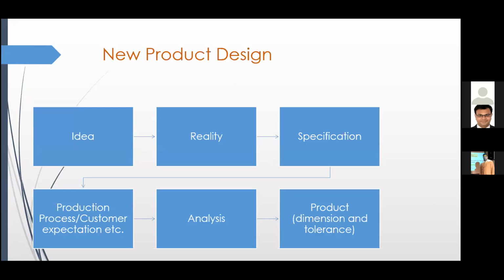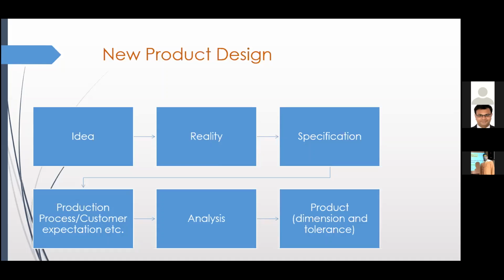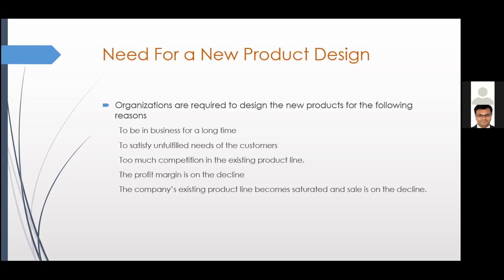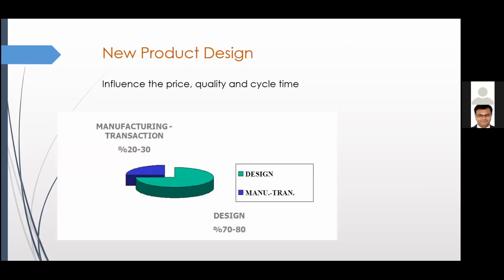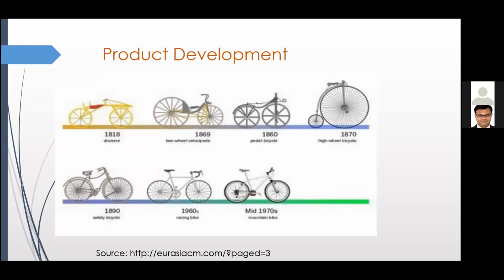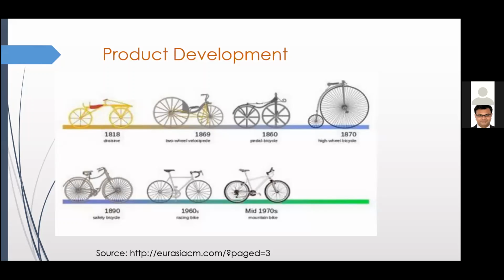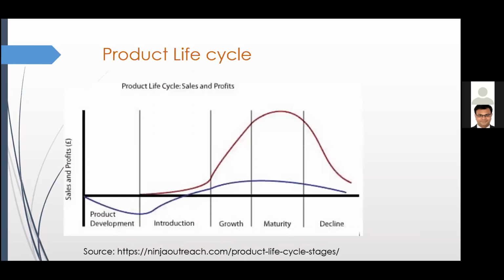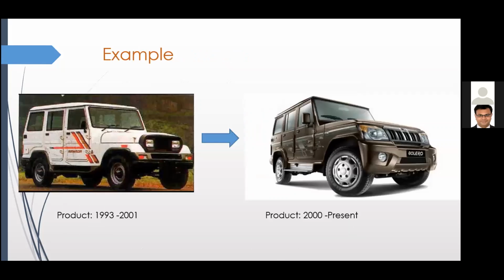New Product Design, Development Process and Product Life Cycle organized by P.Arjunraj, Consultant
This seminar is about New Product Design, Development Process and Product Life Cycle.